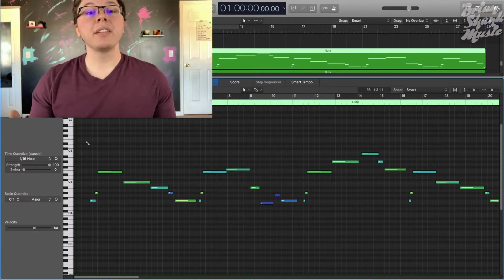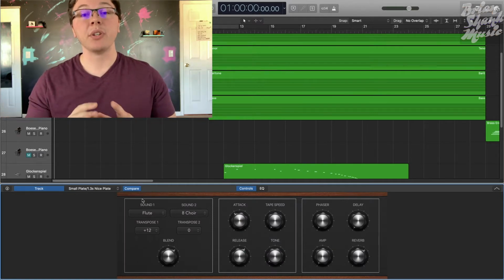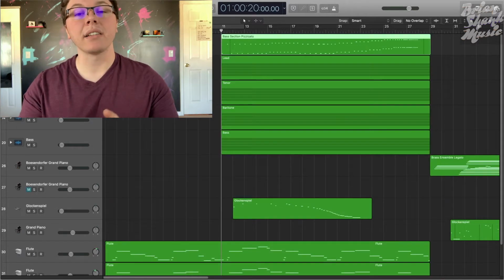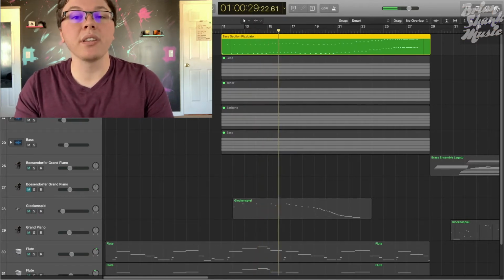Rescoring the 2021 Batman Trailer | Settle the Score: Episode 2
This video breaks down my process of rescoring the trailer for the new Batman movie!

I explain my process layer by layer to give you an idea on how I write my music. Although the film is obviously not mine, all music (including the intro) is completely original.